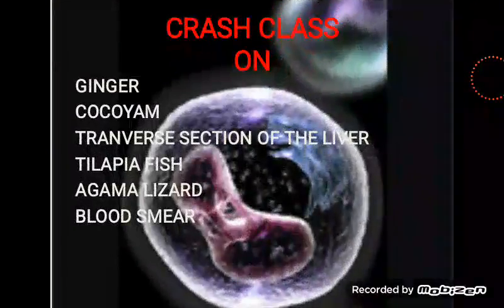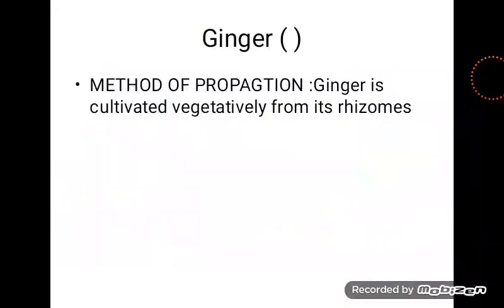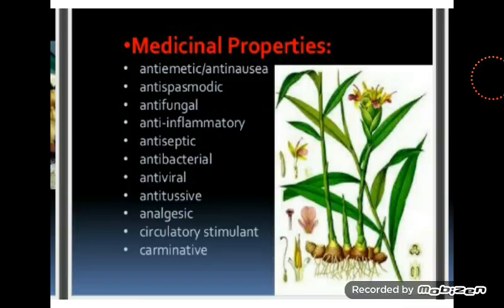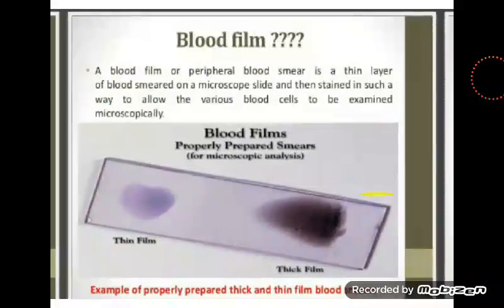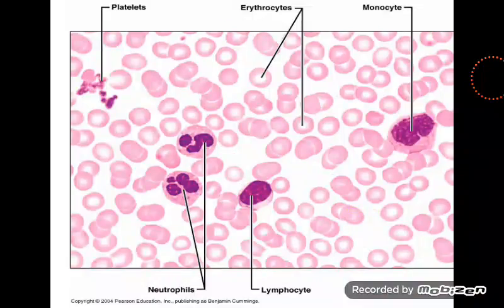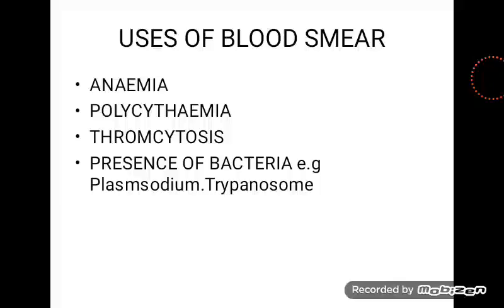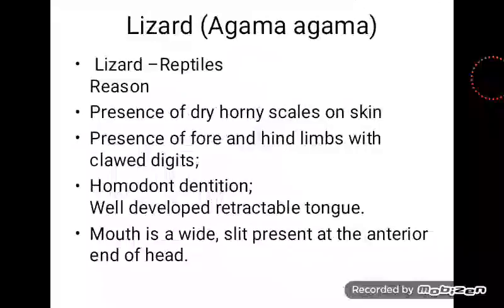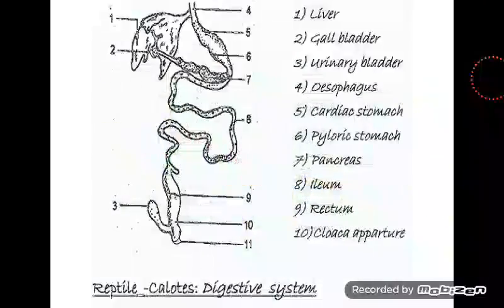IJMB crash PRATICAL 1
Ginger/blood smear/Agama